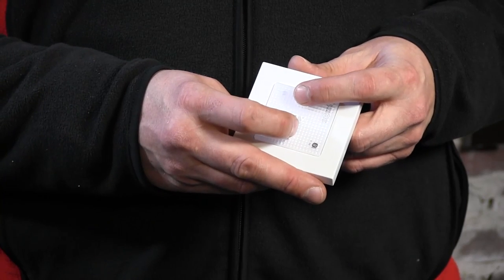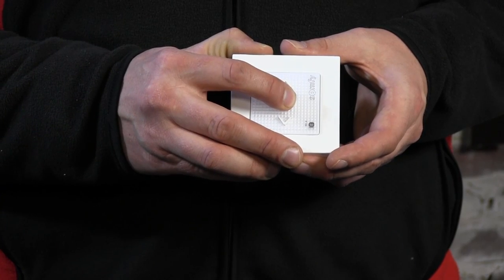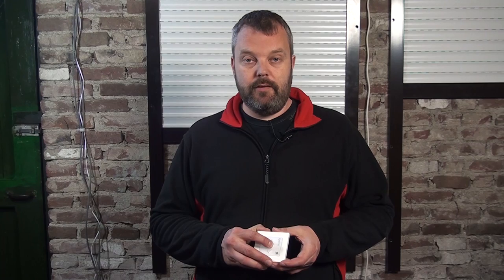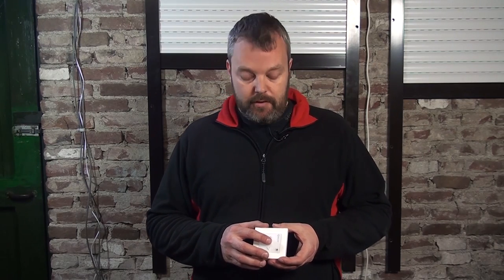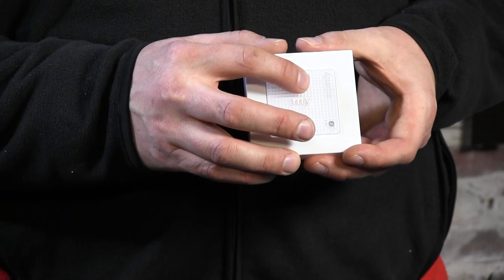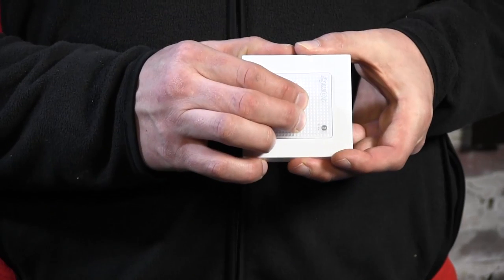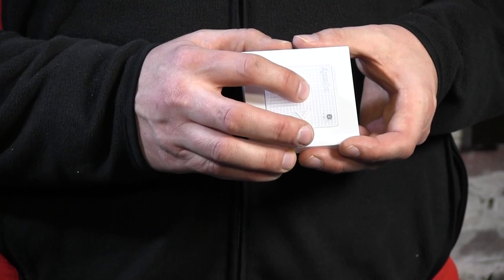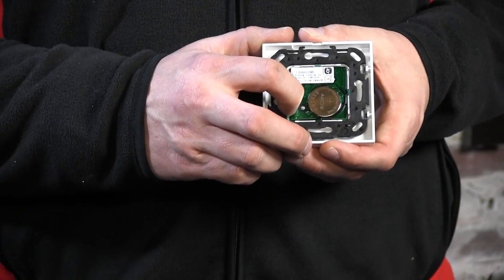How to program a Somfy Oximo IO roller shutter motor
The Somfy Oximo IO is Somfy´s best roller shutter motor and comes with bi-directional radio signals, allowing for feedback from the motor about any problem.

In this video, we show you how to program this motor with a 1-way remote control, the Smoove origin IO.

The motors can be found here, from just 169.95 pounds incl. VAT and delivery,

In this video, you will see how to link the remote control to the motor, check the direction in which the motor moves and set the upper and lower limit.